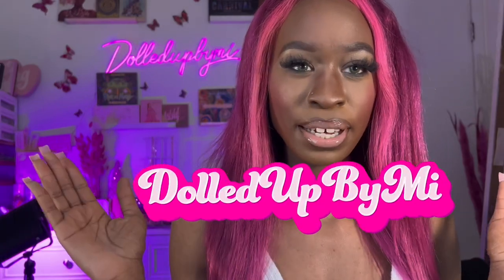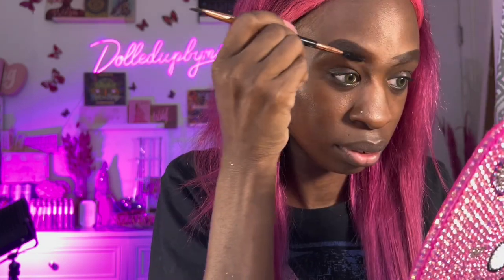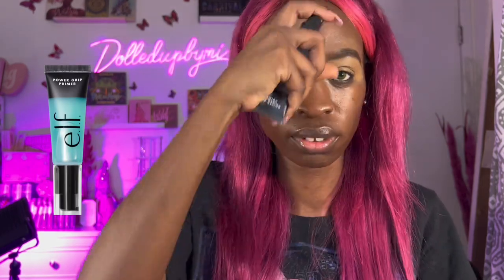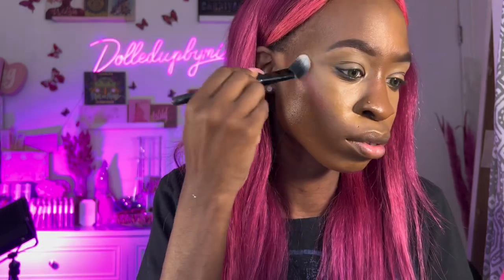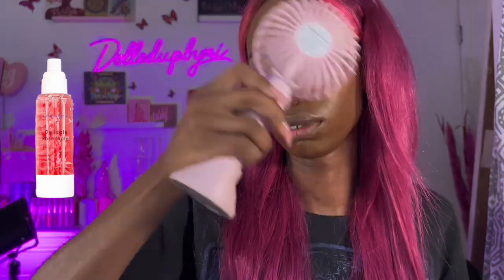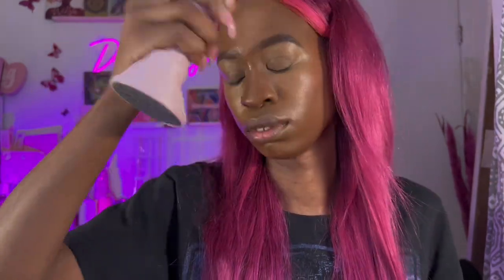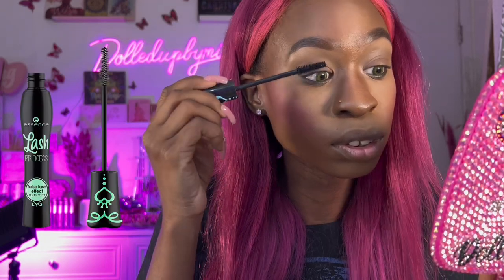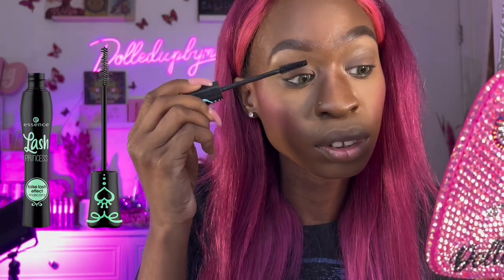Flawless summer glam